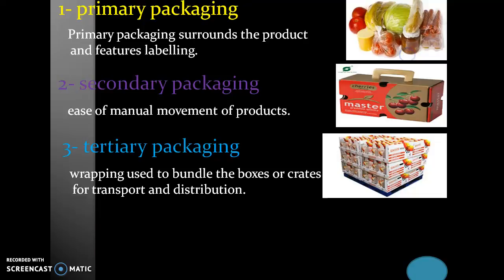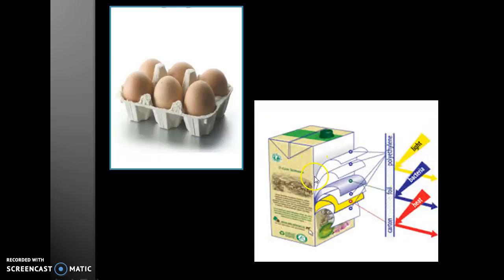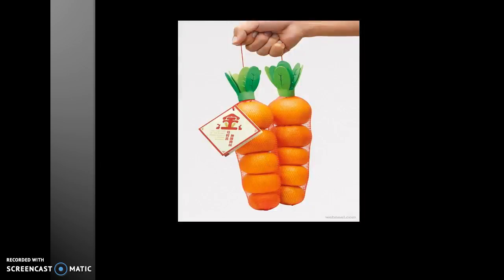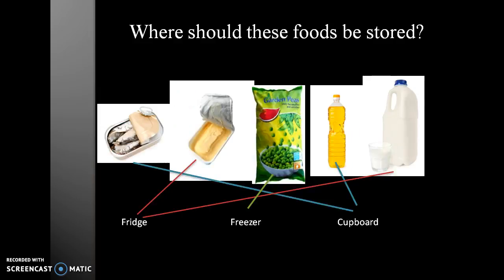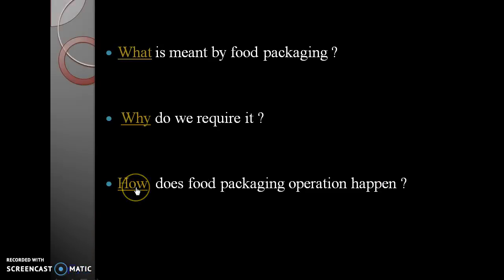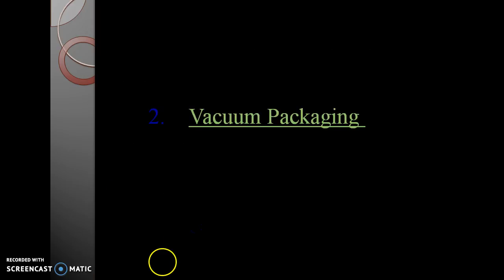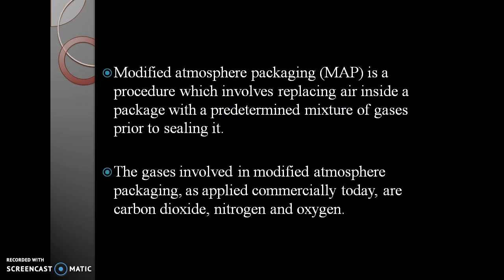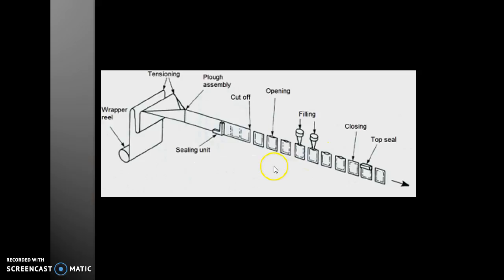OER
describes basics of food packaging